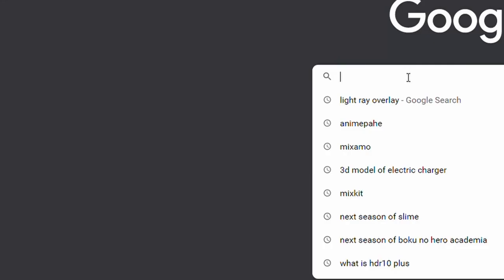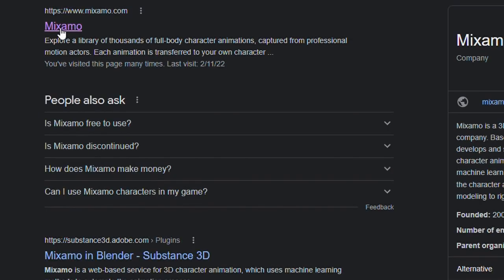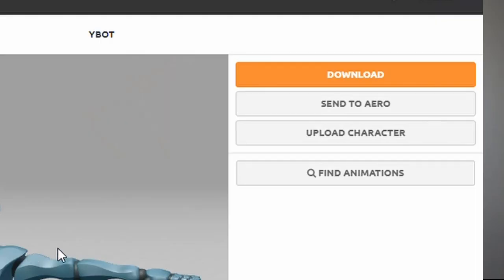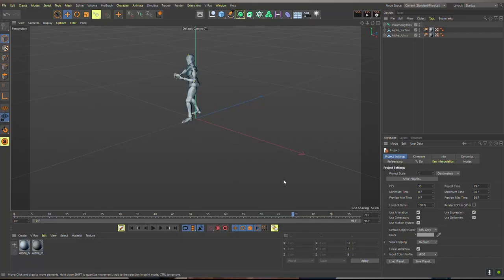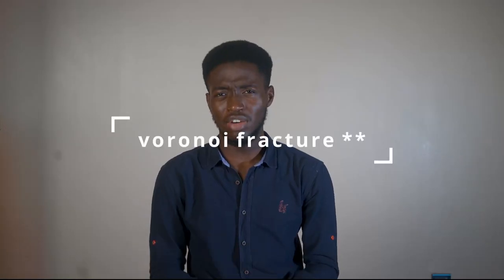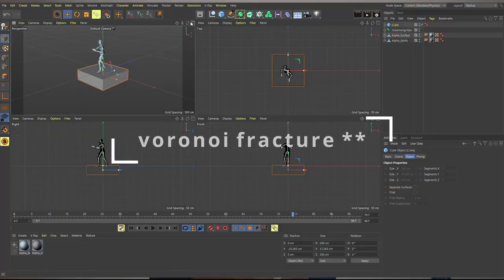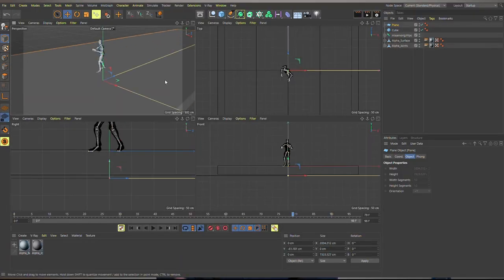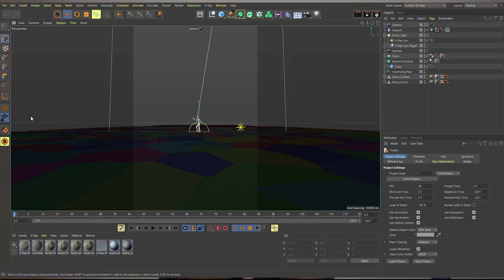HOW I CREATED THIS AWESOME IG REEL WITH CINEMA 4D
A SHORT VIDEO OF HOW I CREATED MY IG REEL IN  UNDER 3 MINS